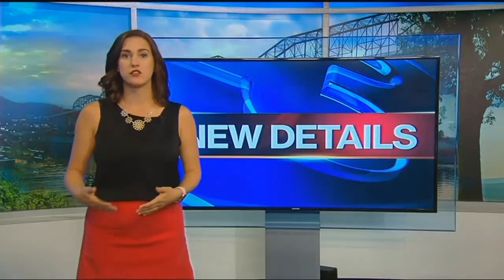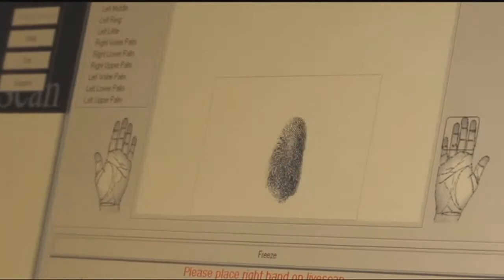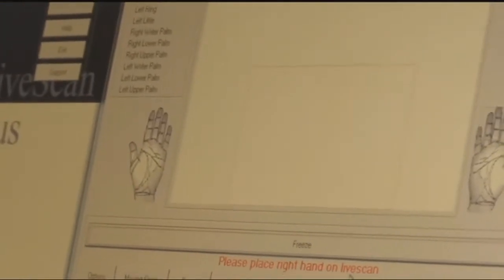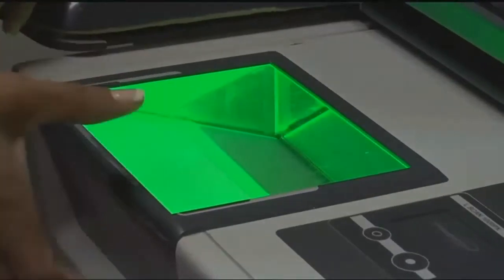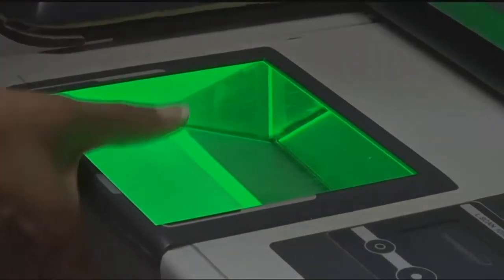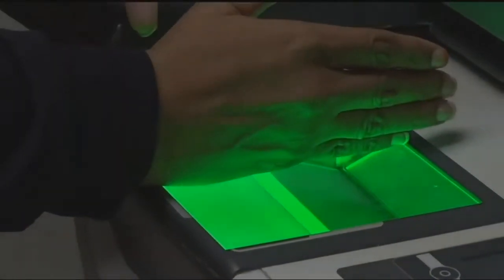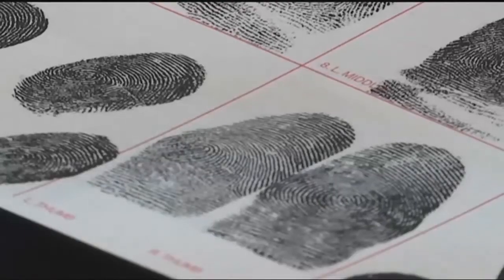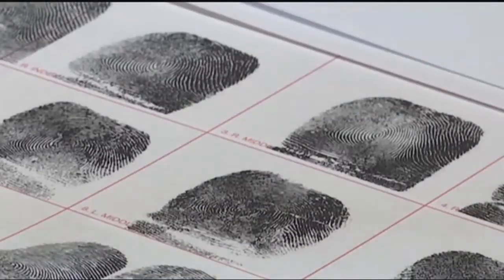How fingerprints help solve Hamilton Co. cold cases